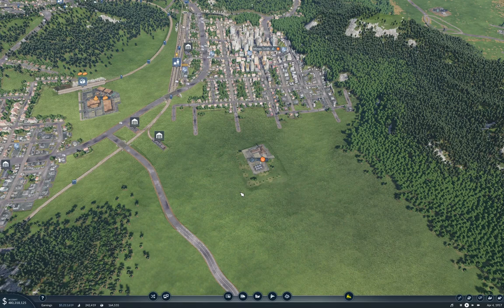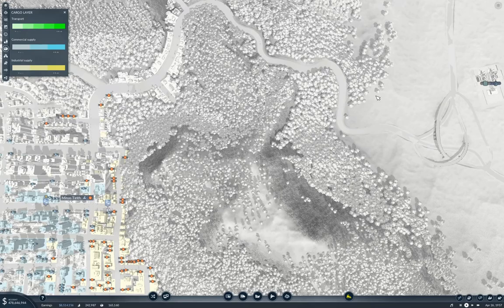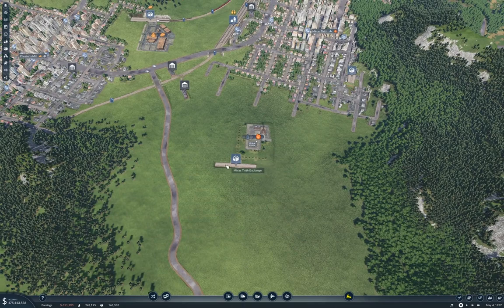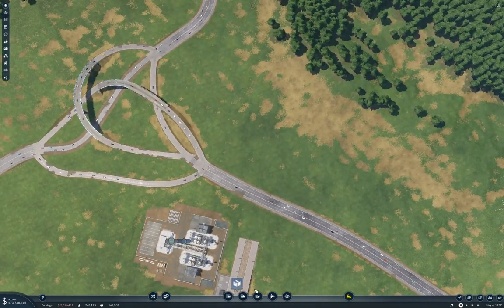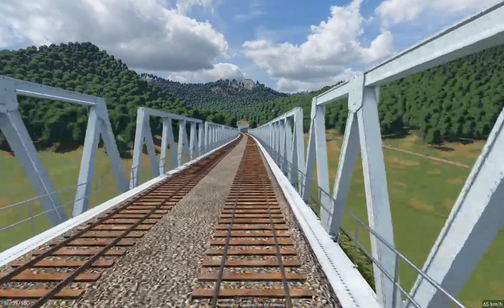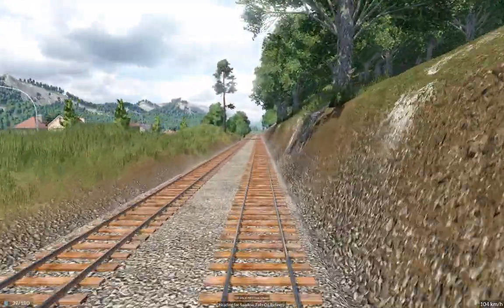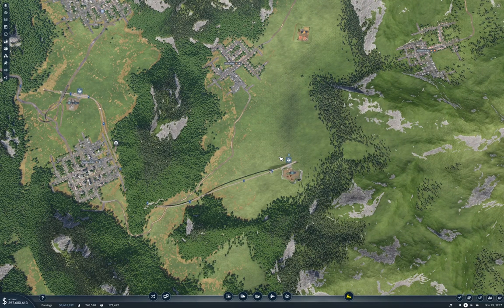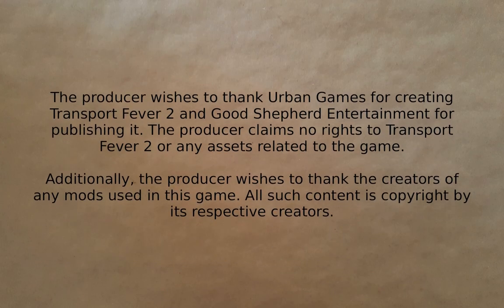Transport Fever 2 - Fueling Industry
Bringing one of the oil production chains (fuel) online. Includes long-ish train ride. Also some discussion of traffic improvement measures.